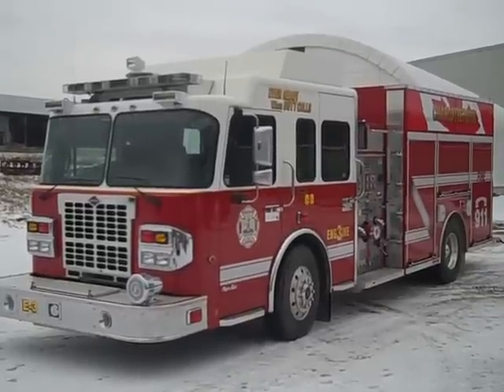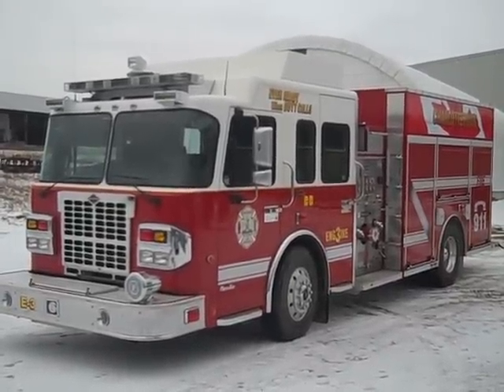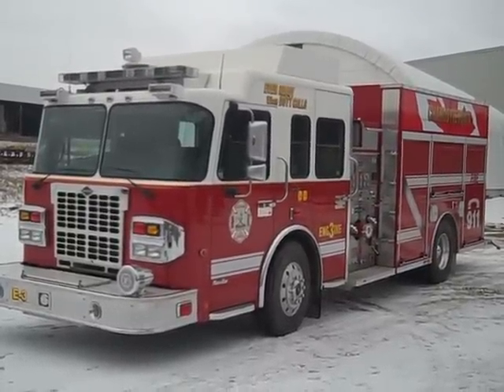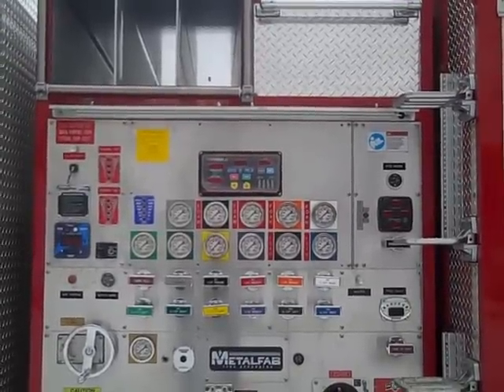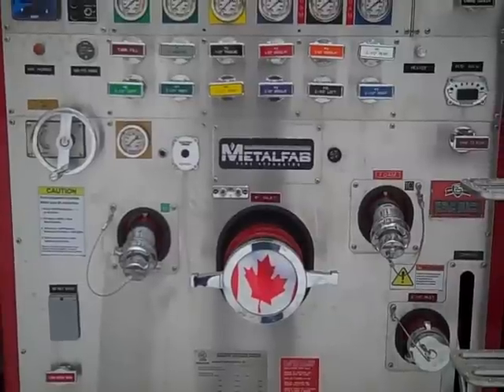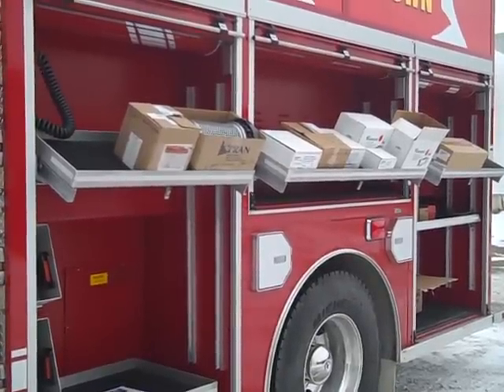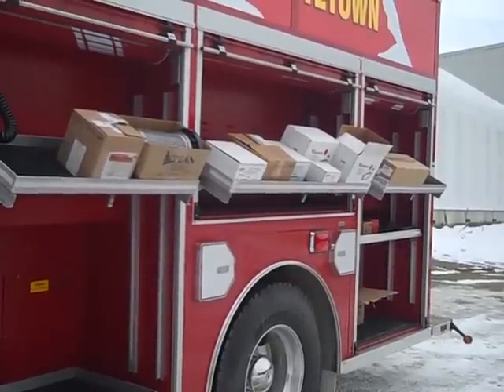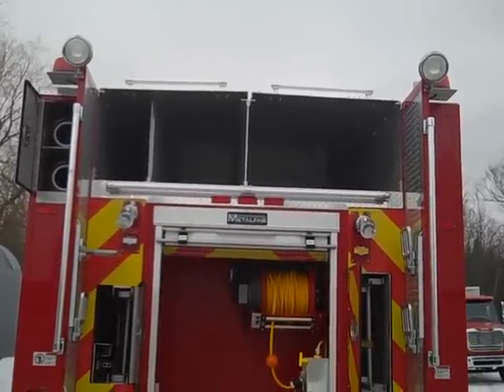Metalfab LTD Pumper - Charlottetown, PEI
This is a brief video of a recently delivered Custom Pumper to the Charlottetown, PEI Fire Department.